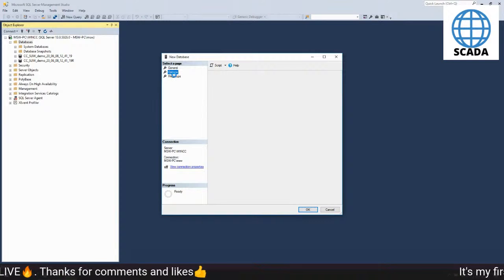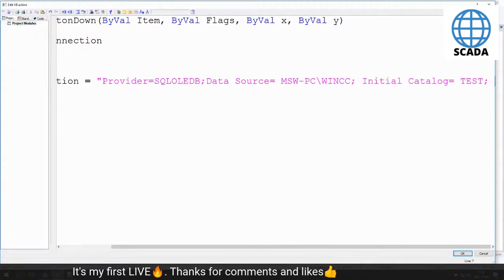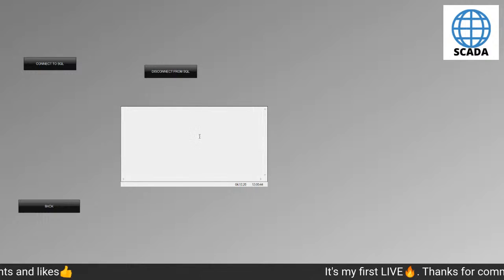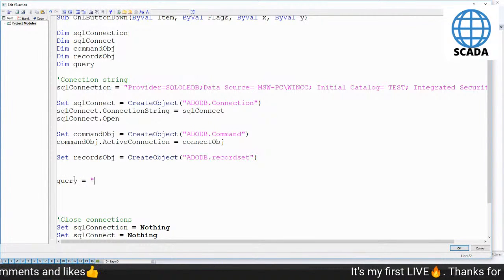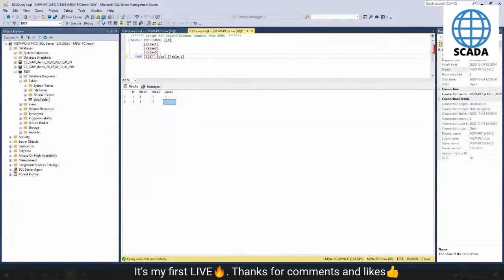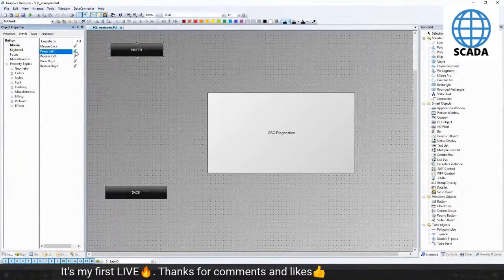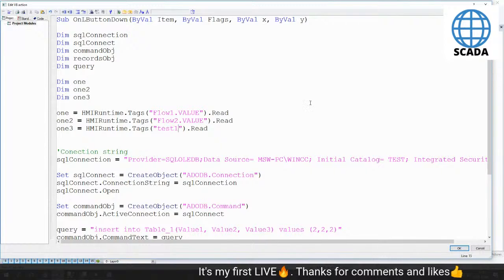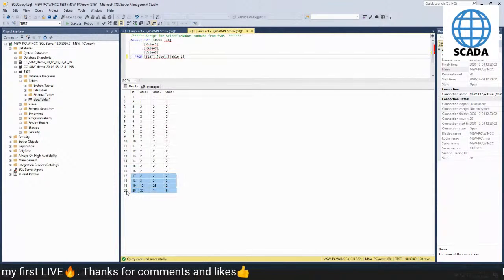WinCC V7 and MS SQL: CONNECT, INSERT, DISCONNECT [LIVE PART 1]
First, live with WinCC V7 programming and Microsoft SQL server🔥🔥🔥

It's 1st part from SQL and WinCC V7 scripting:)